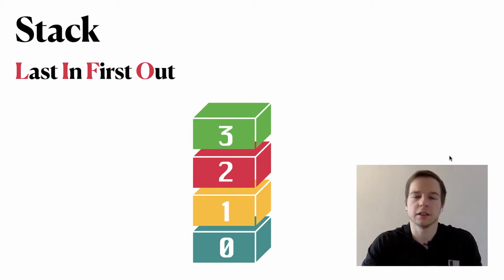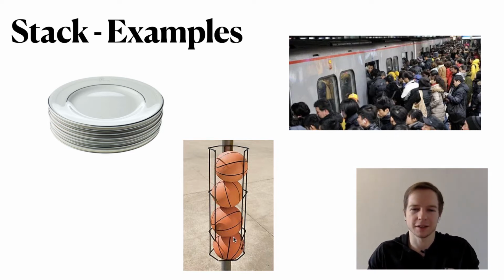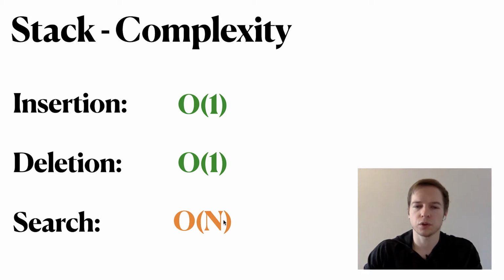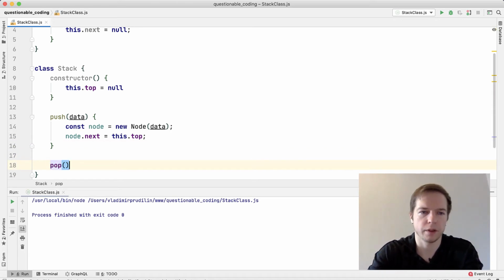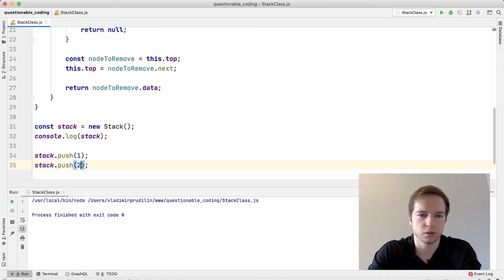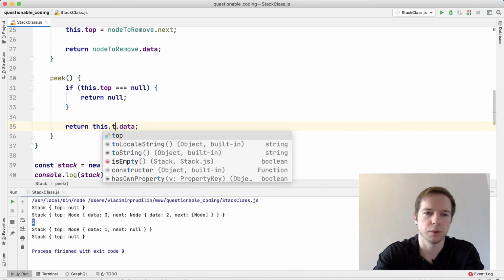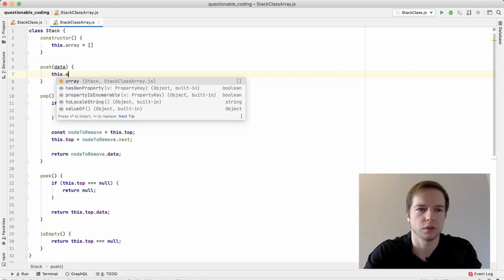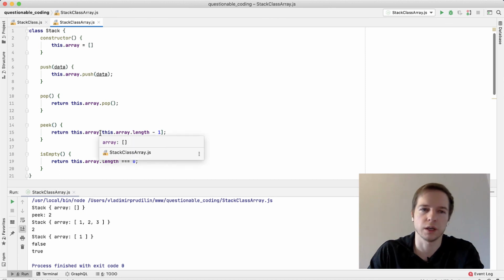Stack - Data Structures in Javascript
Introduction to stack data structure. We will discuss a bunch of things:
1) The definition
2) Real world cases of stack-like interactions
3) Main and additional stack methods
4) Big O for insertion, deletion and search
4) Two implementations in Javascript